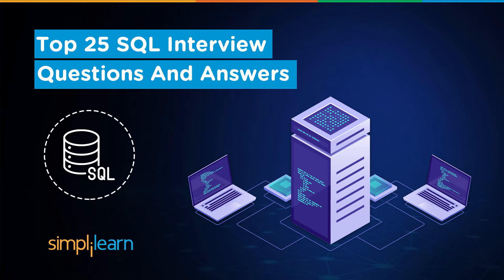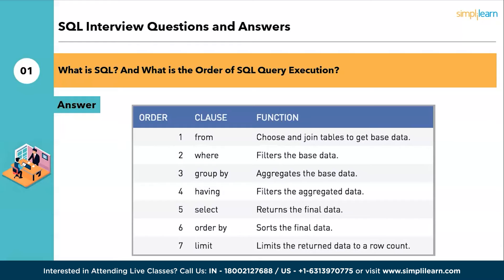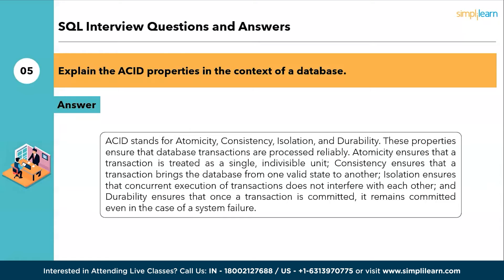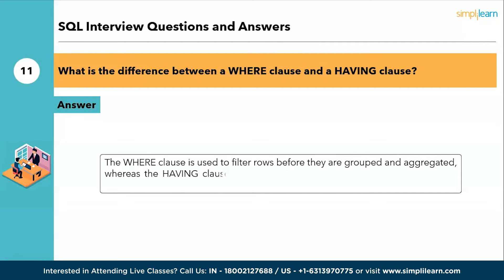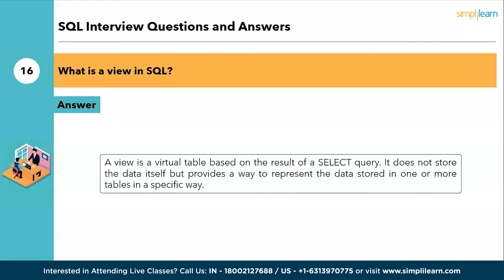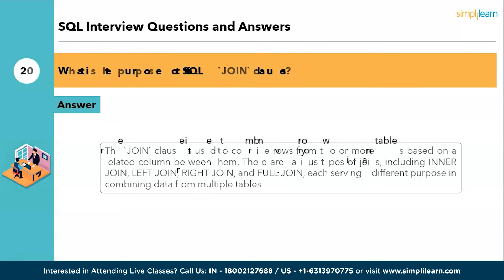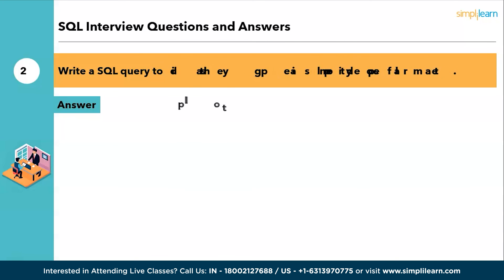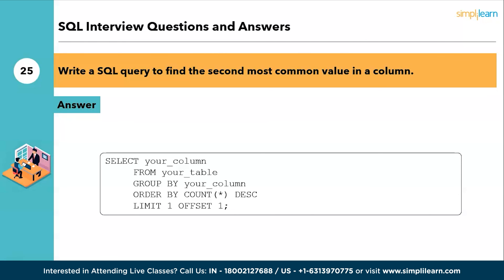Top 25 SQL Interview Questions And Answers|SQL Support Interview Questions And Answers| Simplilearn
️️🔥 Professional Certificate in Data Analytics and Generative AI, by Simplilearn in collaboration with Purdue University

Here's a sneak peek at some of the key questions we'll be tackling:

00:00:00 Introduction to Top 25 SQL Interview Questions And Answers
00:01:43 What is SQL and why is it important?
00:02:31 Explain the difference between SQL and NoSQL databases.
00:03:00 How do you retrieve unique values from a column?
00:03:27 What is normalization and denormalization?
00:03:50 Explain ACID Properties in SQL.
00:04:40 What is the difference between GROUP BY and HAVING clause in SQL?
00:05:07 Explain the Difference Between UNION And UNION ALL
00:05:25 What is a SubQuery?
00:05:45 How Can you Prevent the SQL Injection in your Queries
00:06:07 Explain the difference between the Primary key and foreign key
00:06:32 What is the Difference between WHERE Clause and HAVING Clause
00:06:53 Explain the concept of INDEXING in SQL
00:07:21 What is a STORED Procedure?
00:07:43 How Can you Find 2nd or nth highest Salary in SQL
00:08:19 Explain the difference between a primary key and unique key in SQL Table
00:08:42 What is a VIEW in SQL?
00:09:01 What is the Purpose of SQL CASE Statement?
00:09:19 How can you update data in SQL Table?
00:09:54 Explain the difference between a clustered index and non-clustered index
00:10:20 What is the Purpose of SQL JOIN Clause
00:10:49 Queries in Realtime
00:11:12 Write a SQL Query to retrieve the count of all the rows in your table
00:11:48 Write a SQL Query to find the average salary of all the employees in a specific department
00:13:16 Write a SQL Query to Display the top 5 highest paid employees from a table
00:14:19 Write a SQL Query to update the salary of all the employees by 10% increment
00:15:07 Write a SQL Query to find the second most common value in a column

✅ Key Features
- 8X higher live interaction in live online classes by industry experts
- Resume preparation and LinkedIn profile building
- 1:1 mock interview

✅ Skills Covered
- Data Analytics
- Supervised Learning